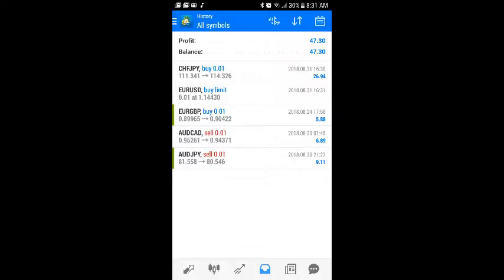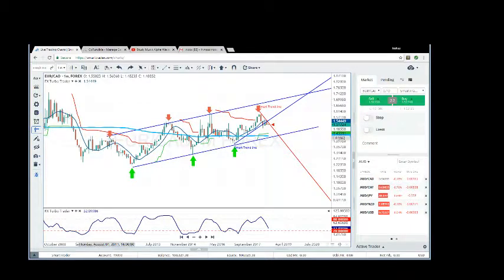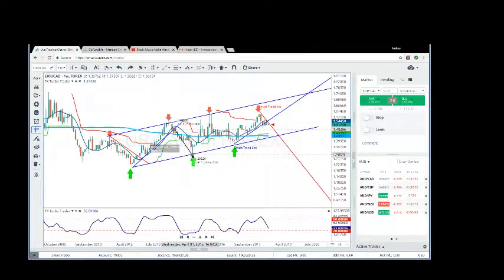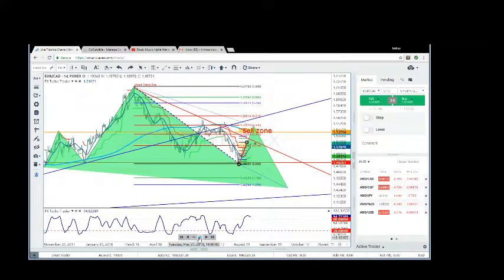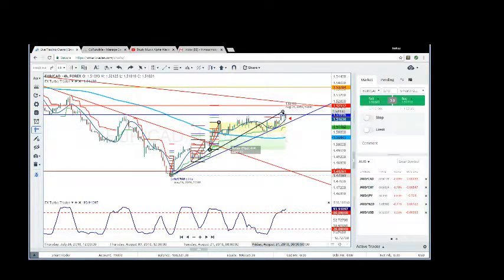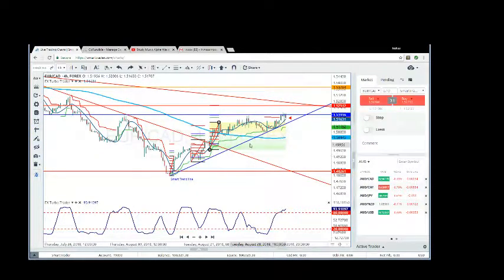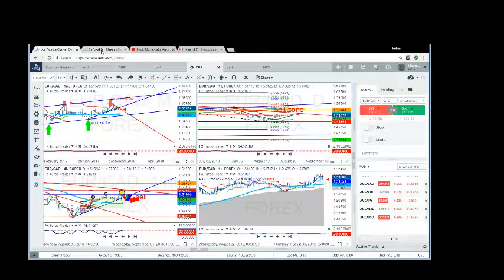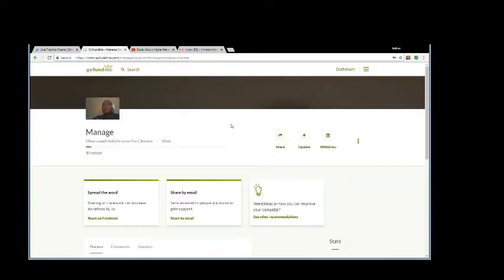HimSoSmooveTOO Power of Trend Line Trading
Whats up YouTube HimSoSmooveTOO here showing you guys the power of trend line trading in the forex markets

You can follow me on Mixer at
Mixer.com/himsosmooveTOO

Thank you guys again for viewing my channel and checking out the content its very much appreciated.

HimSoSmooveTOO